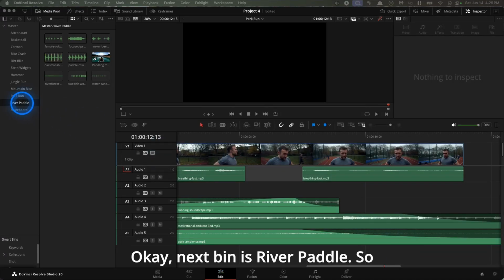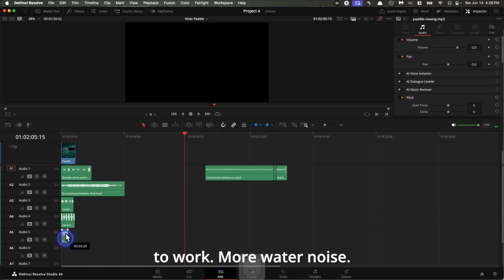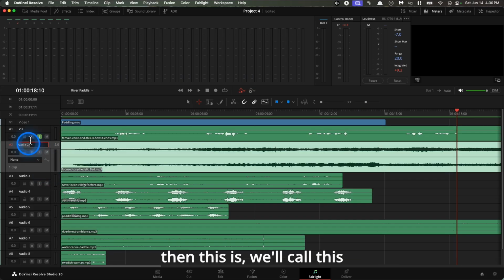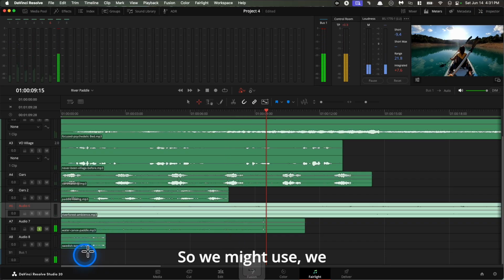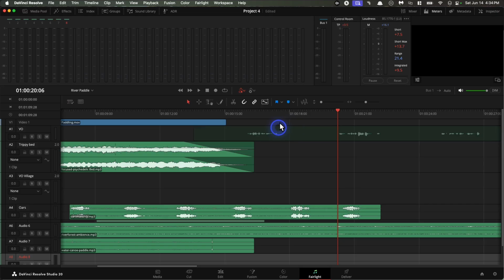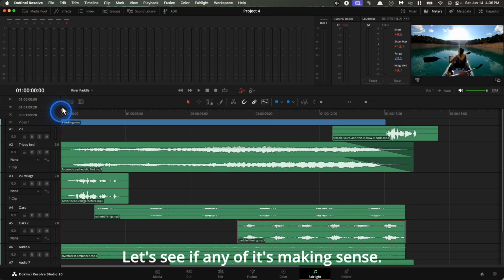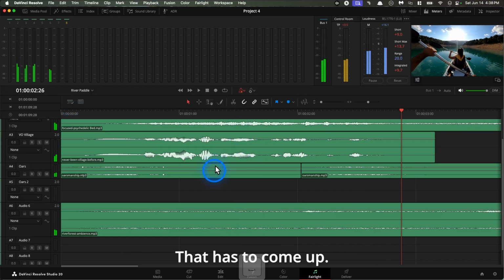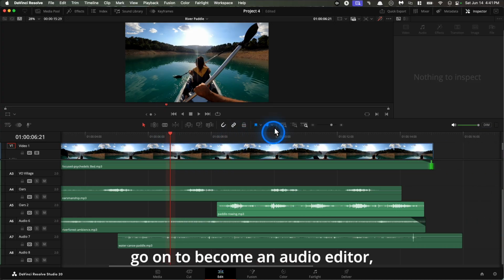P4 River Paddle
This video is for the bin entitled River Paddle.